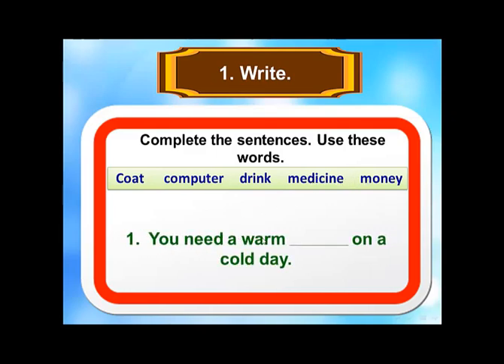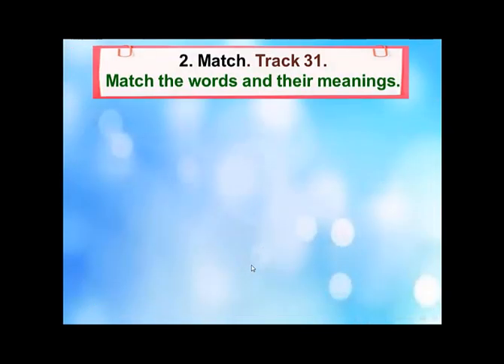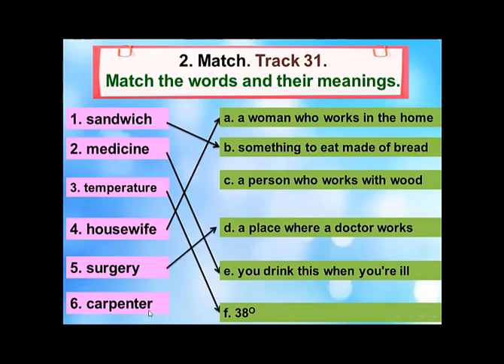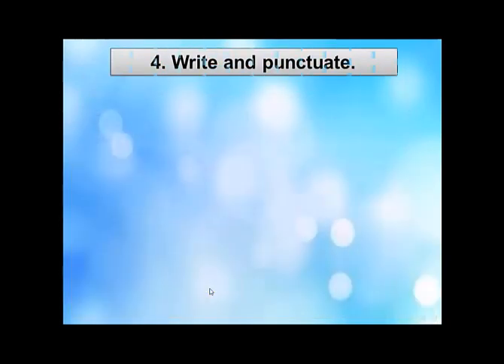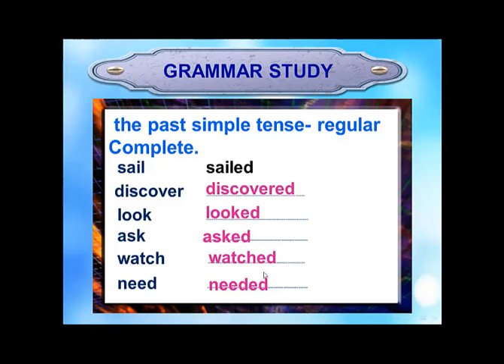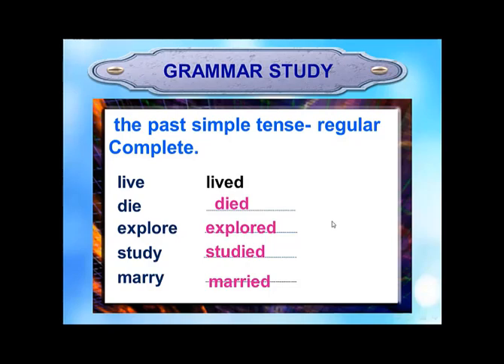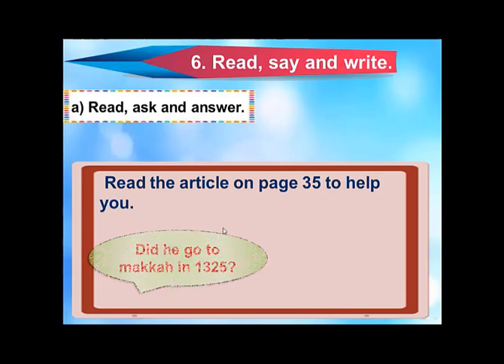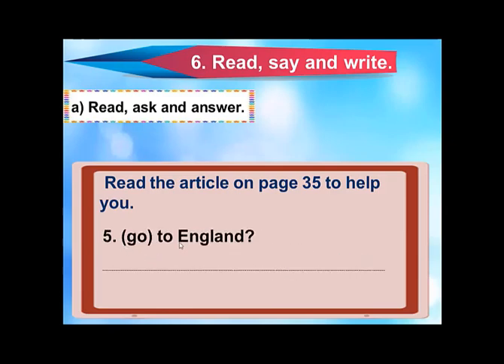Lesson 4 - Saudi Review ( Unit 4 ) - صف أول متوسط